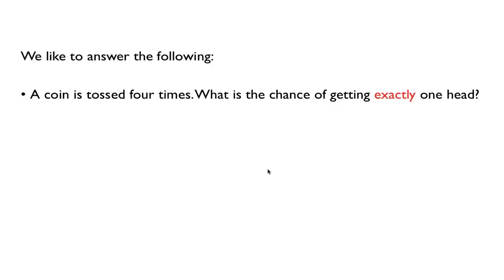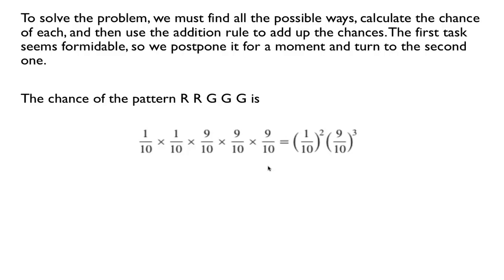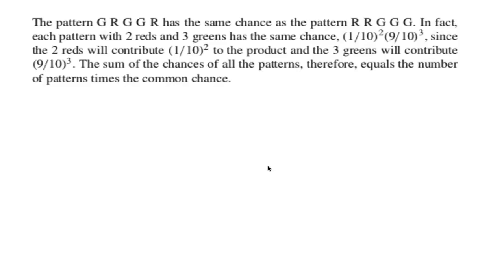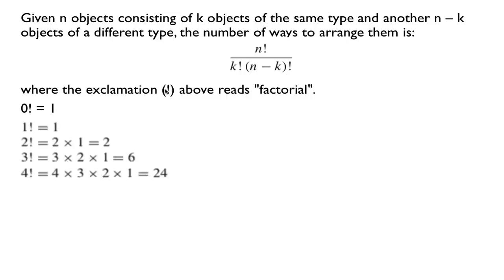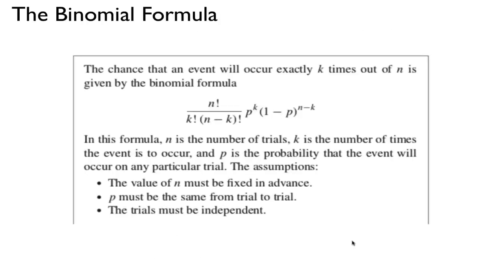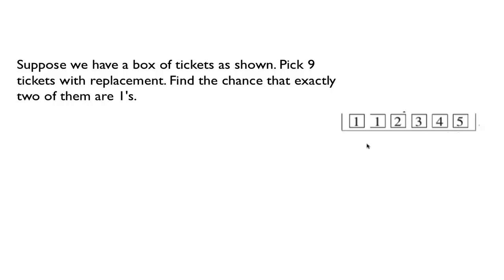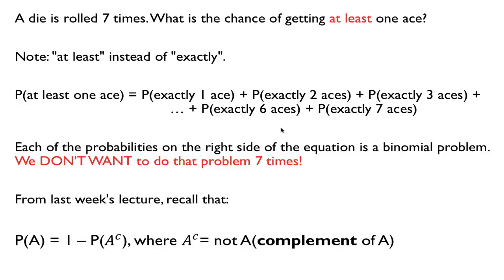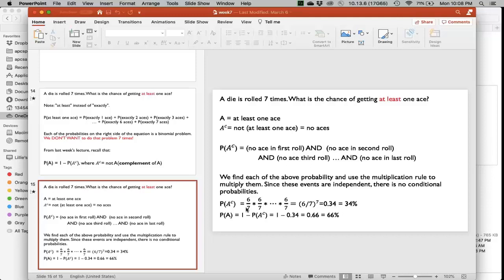Introductory Statistics(Math 125): Probability Week 7